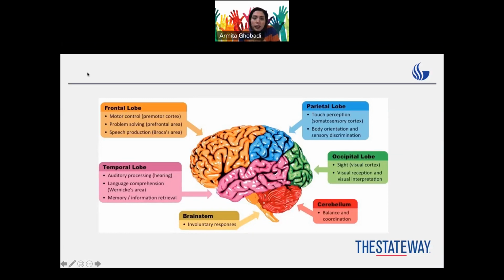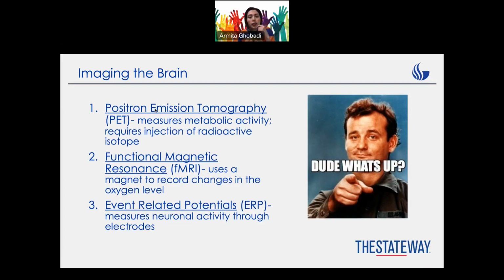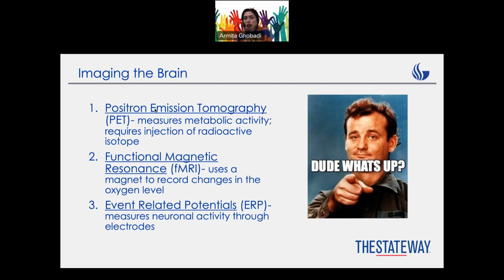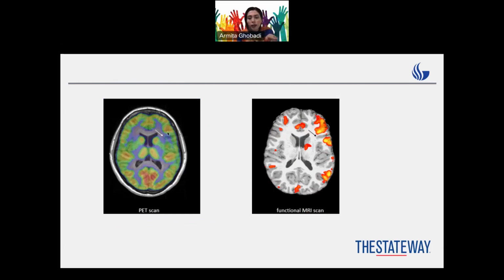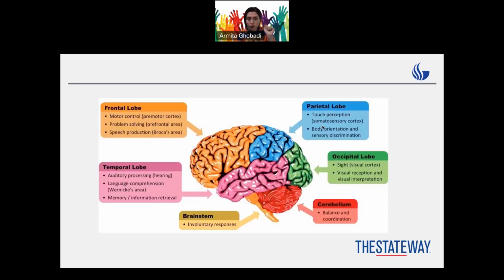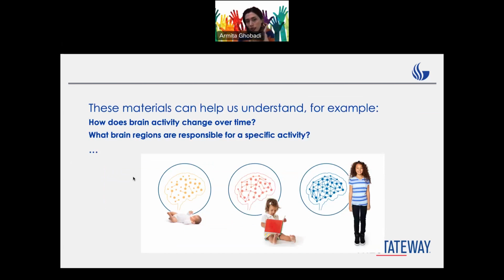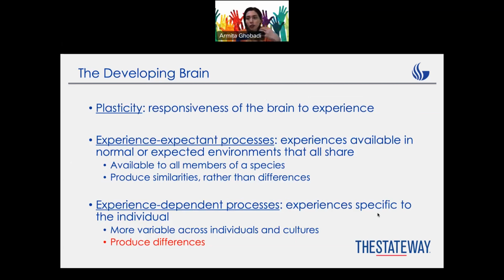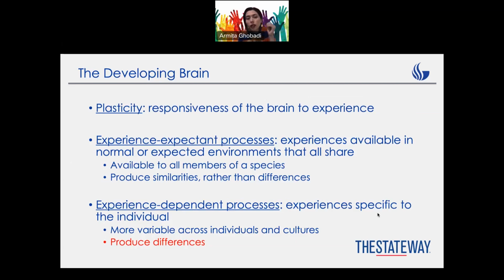Chapter 6--Section Four